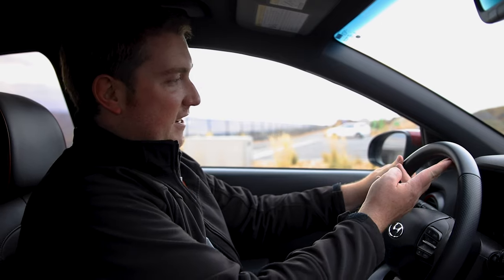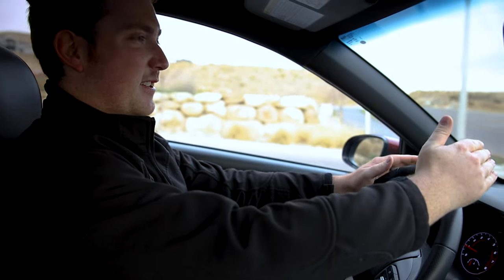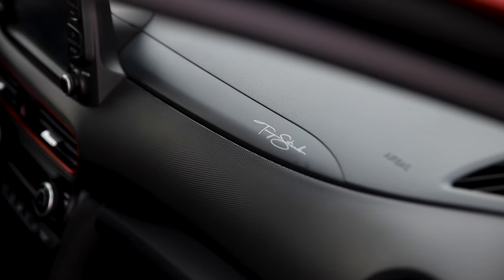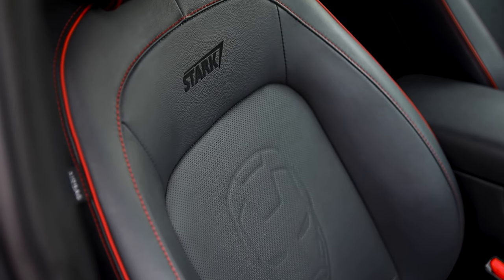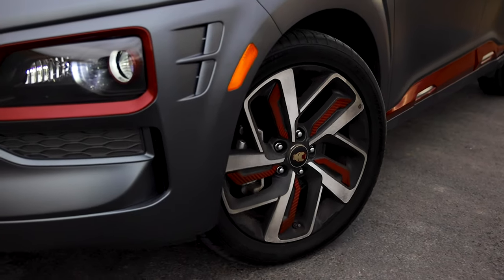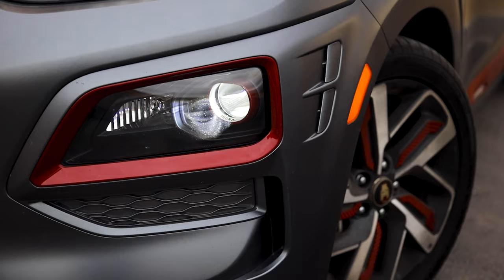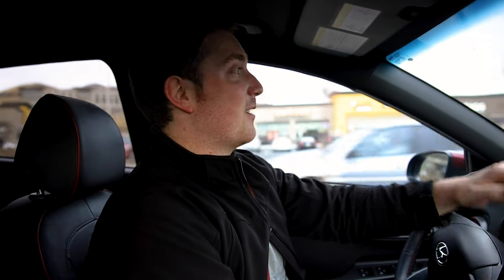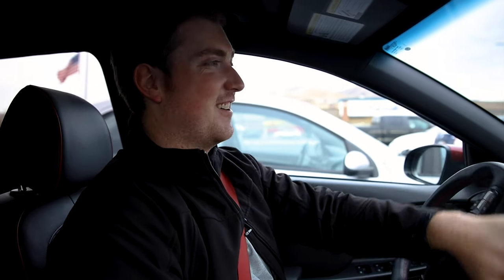Hyundai Kona Iron Man Edition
The Special Edition Iron Man Hyundai Kona is such a cool car!  Make sure to watch through the end where I show the whole car off!  Marvel and Hyundai sure know how to make a cool partnership!

I cannot believe how much detail was put into this car! Iron Man is branded EVERYWHERE!! There are at least 3 places that say "Iron Man":
     - Right above the front grille
     - On the inside ring of the headlights
     - On the back hatchback door above the license plate
The Iron Man helmet is seen on:
     - The rims of each tire
     - On the side panel in front of the front doors
     - Branded into the front 2 seats
     - A graphic shows up in the middle screen near the odometer
Stark is also printed on the front 2 seats.
Tony Stark's signature shows up on the passenger side of the dash.  This was an awesome feature to add, because it makes is feel so much more realistic, that Tony helped design and partner in this car!
MARVEL shows up proud and boldly on the hood.
The seatbelts, stitching, panels around the air vents, and a ton of accent points around the car are all red.
The headlights also have an extra light that turns on and points in the direction you are turning!
There is a graphic odometer on the dash that only the driver can see as well!

The car also has some great driving features like all wheel drive, which is super helpful out here in the snow, lane assist to help you stay in your lane while driving, and blindspot checkers on the rearview mirrors.

The Hyundai Kona is a smaller crossover SUV, but they did a great job making it feel like a good size on the inside.  I do wish they had this car as an option for the Hyundai Santa Fe, but it is what it is.

Iron Man is my favorite Avenger, so I LOVE that they made this special edition car.  There are only a few thousand in the WHOLE WORLD! So I felt really lucky to be able to try one out!  Definitely worth checking out if there is one near you!

My Filming Gear:

Camera’s:

Lens Adapter for EOS R
Canon 5D Mark IV

Lenses:

Tamron 24-70mm
Canon 16-35mm
Canon 50mm prime

Mic’s:

Tascam DR-10L

Lighting:

Neewer Bicolor Lights
Diffuser for Key Light
Adapter for Key Light
Accent Light
Extra Lights

Tripod/Gimbal:

Manfrotto Tripod
DJI Ronin-S

Misc.

Teleprompter
SmallHD Screen:
Product Turntable:
Camera Bag
Drone
GoPro
Camera Slider